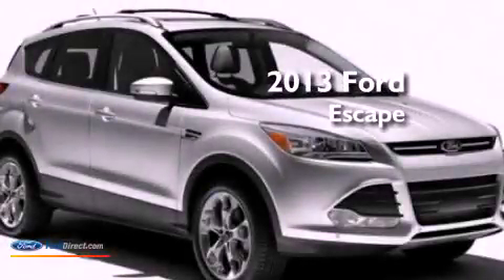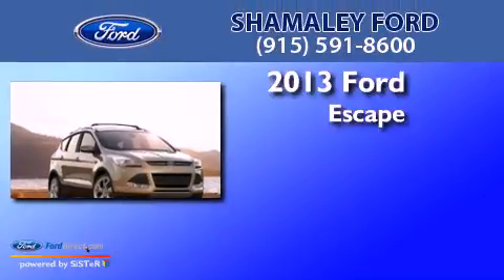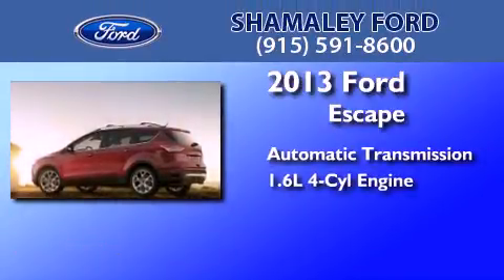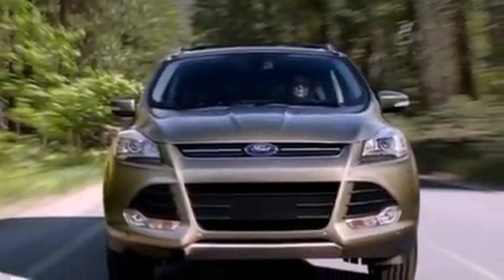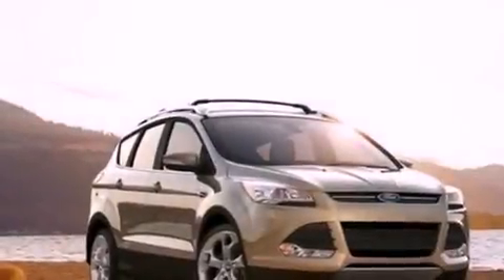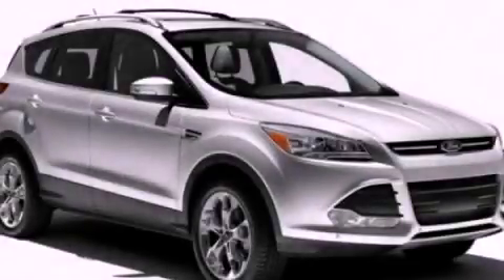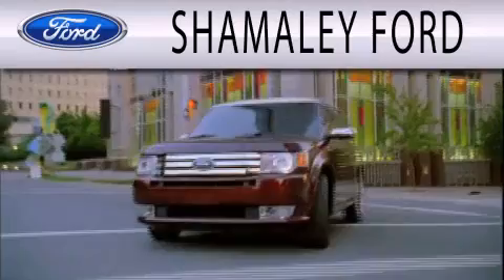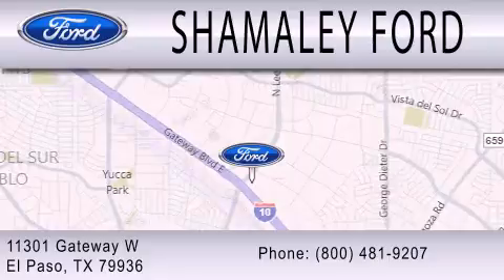2013 FORD ESCAPE El Paso TX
Year : 2013
 Make : FORD
 Model : ESCAPE
 Engine : 1.6L I4 16V GDI DOHC TURBO
 Trans . : 6-SPEED AUTOMATIC
 Exterior : FROSTED GLASS METALLIC
 Miles : 10

 Stock : DUC13789